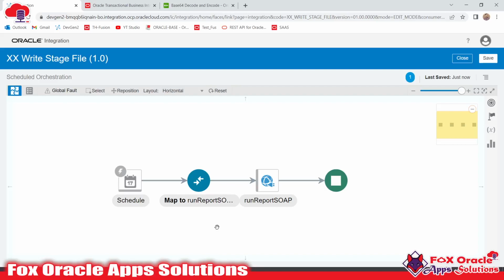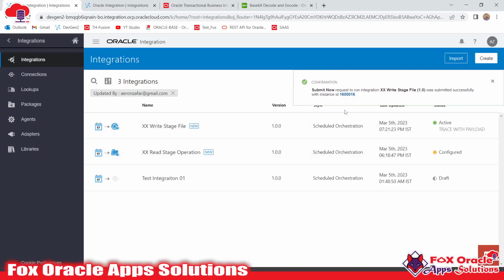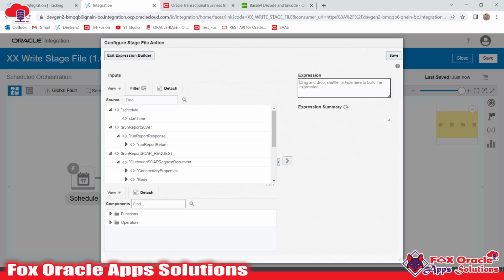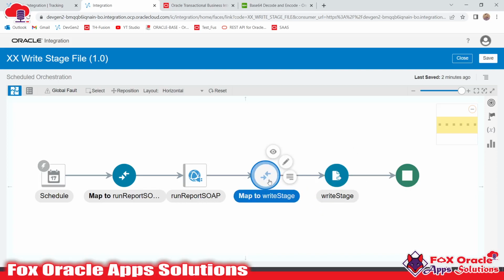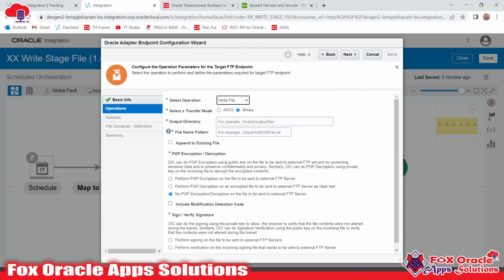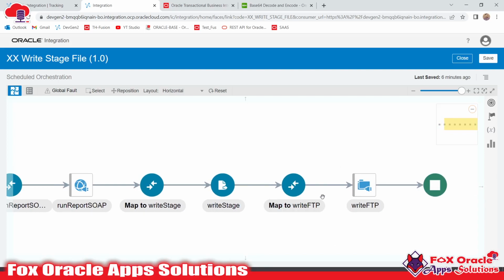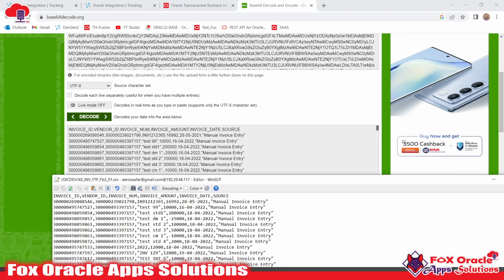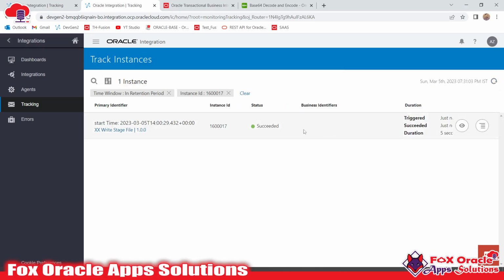Stage File Activity : How to create file in oracle integration | Write File in OIC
Hi All,
In this video we are going to learn how to create file in oracle integration.
Create integration to call bi report and send report output file over sftp server.
How to write file in oic?
How to write file in oracle integration?
How to convert report output base64 code into file?
How to send report output to SFTP server?
How to write file into sftp server?
Call BI report and sent file over sftp server.
Call BI report in oracle integration.

Q-How to create file in oracle integration?
Ans-With the help of stage file write operation we can create file in oracle integration virtual directory.

Q-What is opaque schema in oracle integration?
Ans-Opaque schema is use to convert base64 code into file reference. Opaque schema is used to convert bi report output (report byte/base64 code) into file reference.

Q-Limitation of Read Entire File using Stage File Activity in OIC.
Ans : Up to 10 MB

How to read large file in OIC?
Ans : Read File in Segments operation of Stage File Activity will help you to read large file up to 1 GB in OIC.

Stage File Operations in Oracle Integration.
1 Read Entire File
2 Read File in Segment
3 Write File
4 Zip Files
5 Unzip File
6 Encrypt File
7 Decrypt File
8 List Files